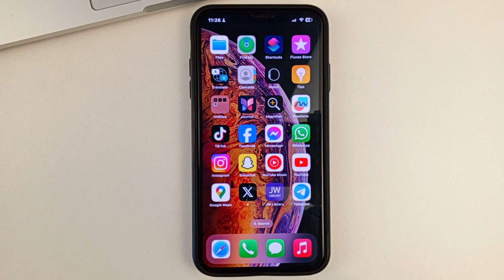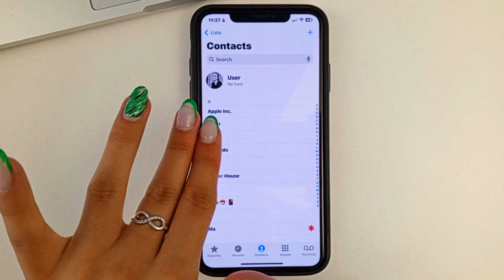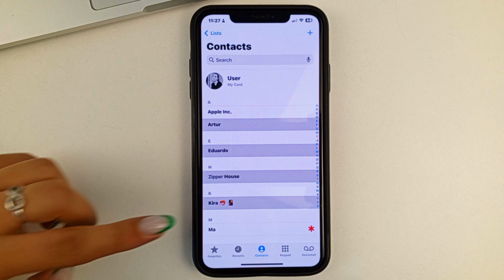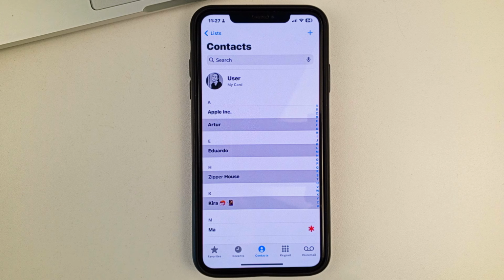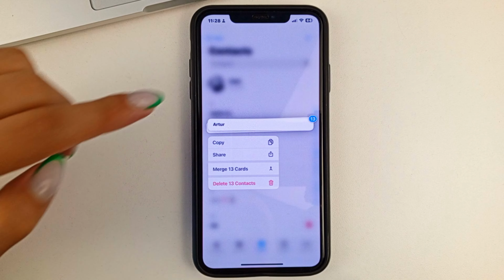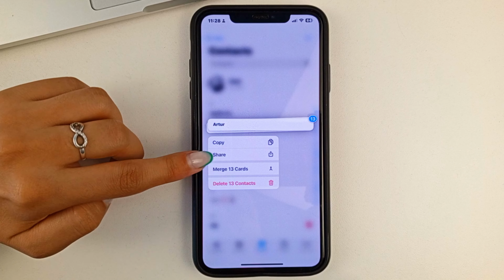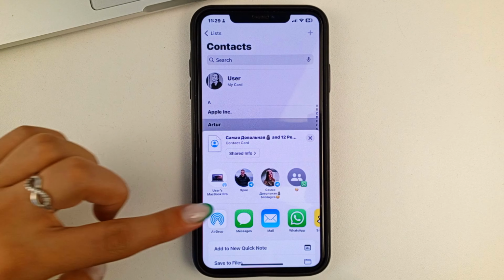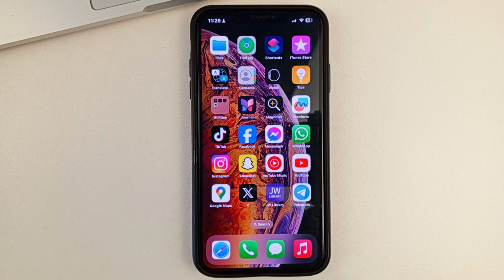How To Share Multiple iPhone Contacts At Once - Full Guide